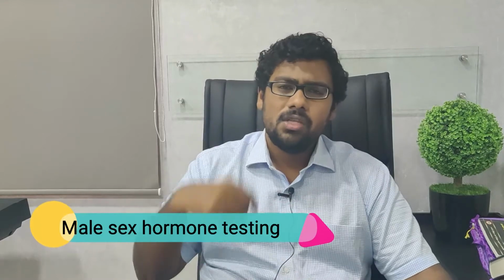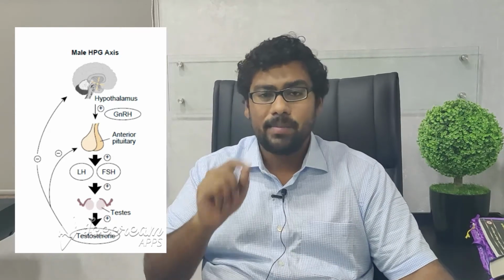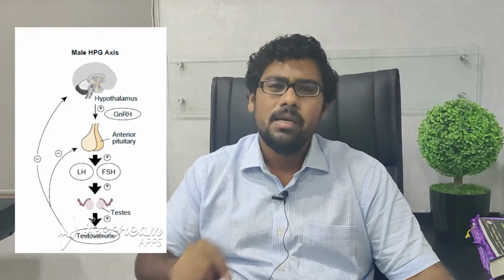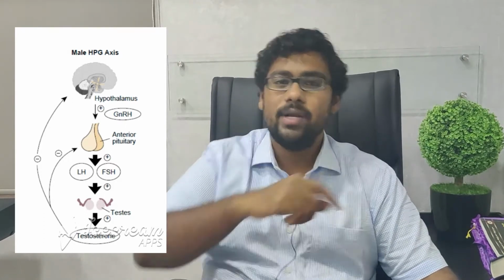Male Fertility Testing Explained - Dr Shah's Clinic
Worried about Male fertility? How do you test for infertility in a male? What is male fertility testing. In this short video, I will explain and give you a brief overview about the various tests for male infertility. The most basic and most effective male fertility test is called the semen analysis. Its the 1st test you must take if you are looking out for a male fertility test. The normal sperm test results for a fertile male are derived from the WHO 2010 Andrology laboratory guideline values. They are as follows

1. Semen volume should be in the range of 1.3 ml to 1.7 ml
2. Sperm concentration should be in the range of 13 to 16 million per ml
3. Sperm motility should be in the range of 31 to 33 percent
4. The normal appearing sperms should be 3% to 4%

The next male fertility testing is assessment of the male reproductive hormones. These hormones are produced in the brain from a structure called the pituitary. We basically look at 6 male sex hormones in general when testing for male infertility. The last male fertility tests is doing an Ultrasound scan to look at the testis and the other associated structure. We strictly do not recommend ultrasound scans in all patients though!. Ultrasound is only recommended in patients diagnosed with Obstructive azoospermia.

I hope you enjoy watching this video on Male fertility testing. Please do watch it till the end.

Dr. Shah's Clinic for Male Infertility & Sexual health
No 21, Sree Kalki Apartments, Ground Floor, Bazullah Road, T-Nagar, Chennai - 600017
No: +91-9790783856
Timing: 9:00 am to 6:00 pm